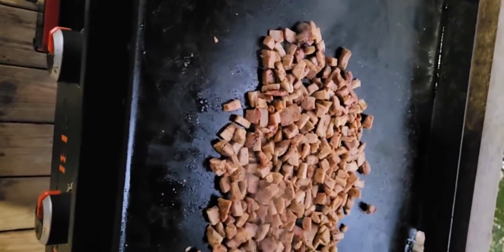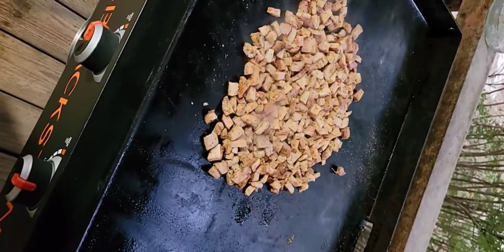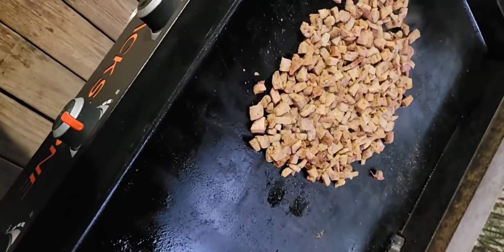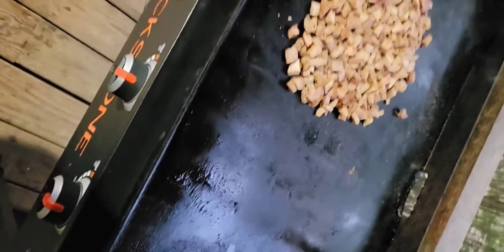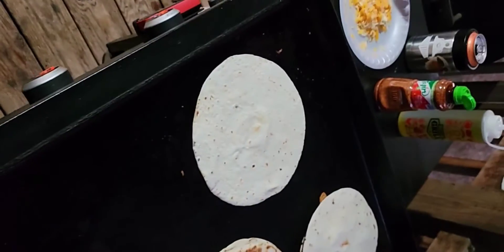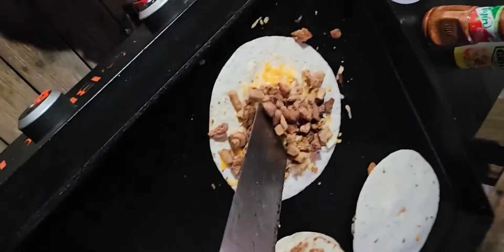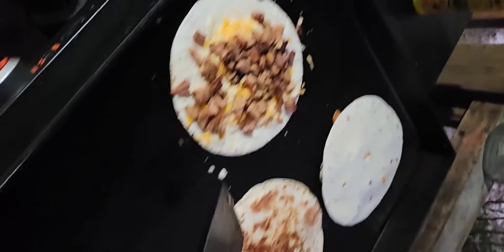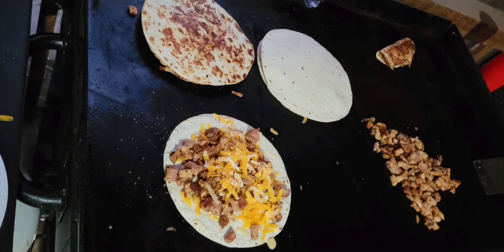Chopped Pork Quesadilla on the Blackstone griddle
cooking up some  Quesadillas for dinner